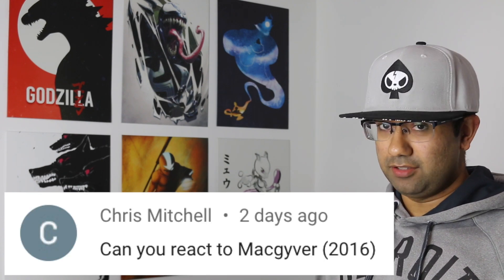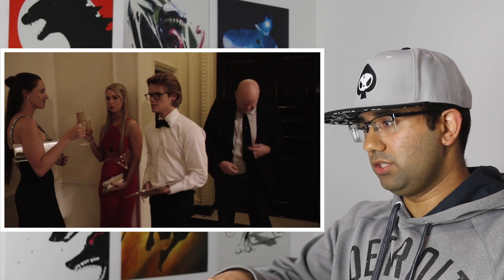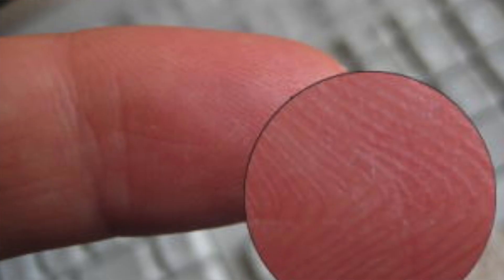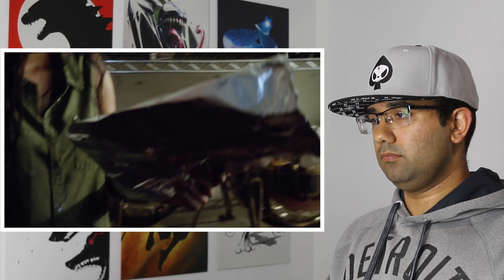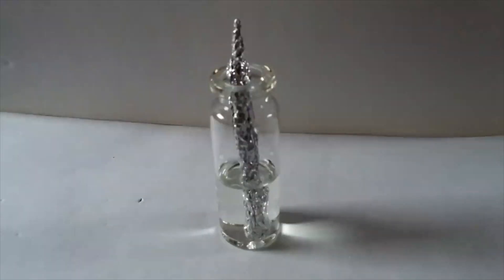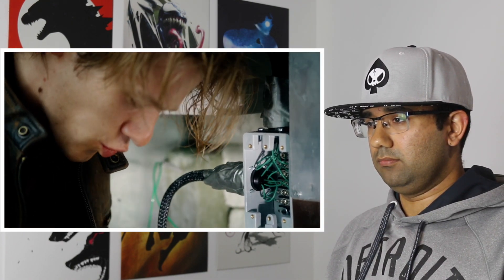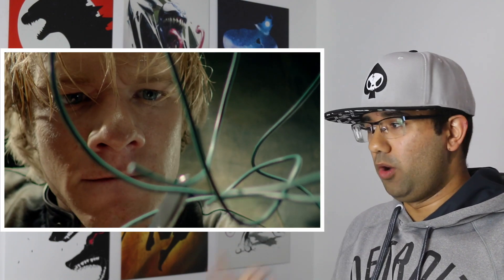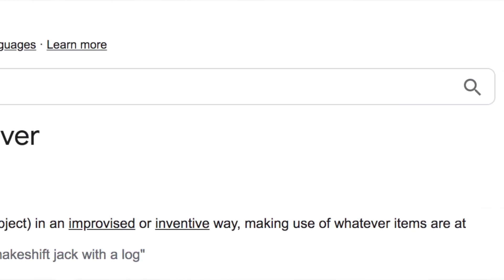Real Engineer Reacts to Technology in Macgyver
If you made it this far, Thank you so much for supporting the channel, it means a lot to me, Stay Fresh, Stay Golden :)